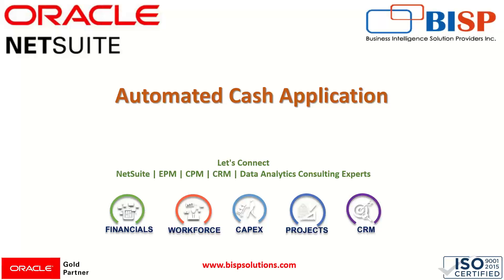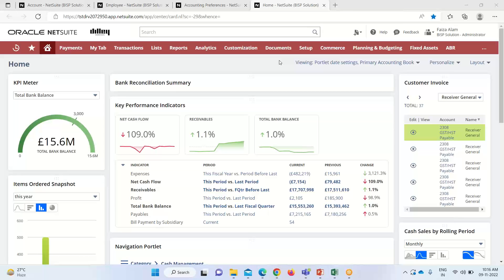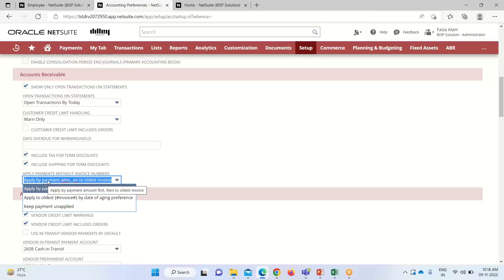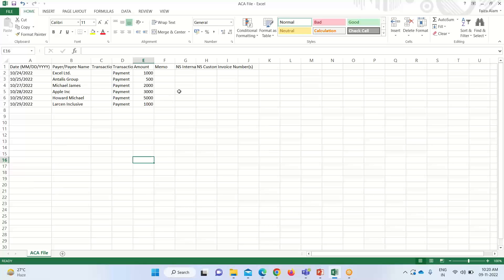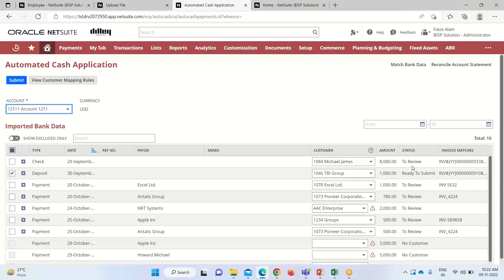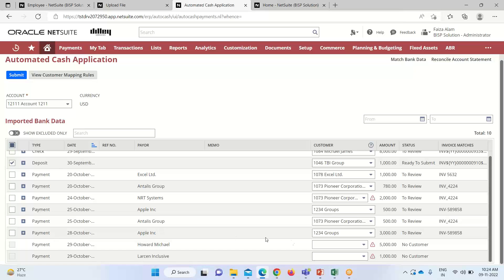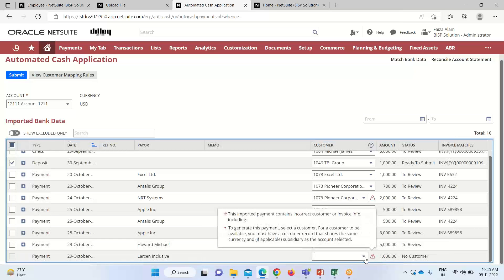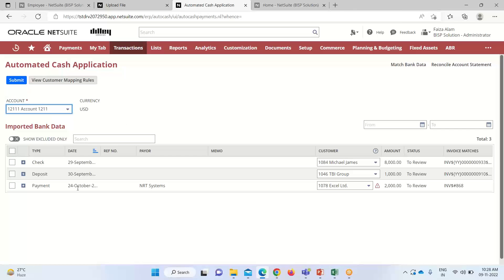NetSuite Automated Cash Application | NetSuite Cash Reconciliation | NetSuite Consultants | BISP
Learn how to reconcile a bank statement in Netsuite.
In this video, tutorial we will explain NetSuite Automated Cash Application.
Learn NetSuite Cash Reconciliation.